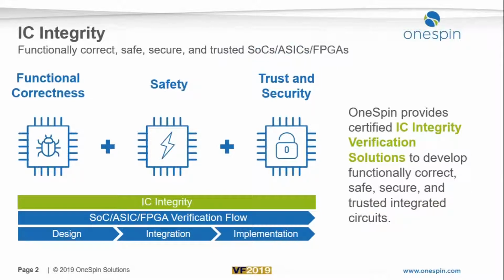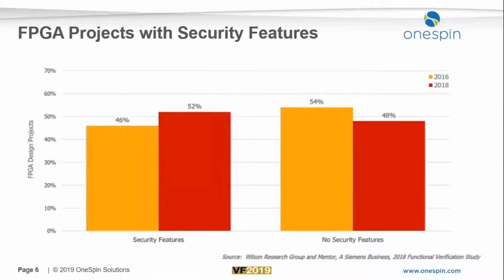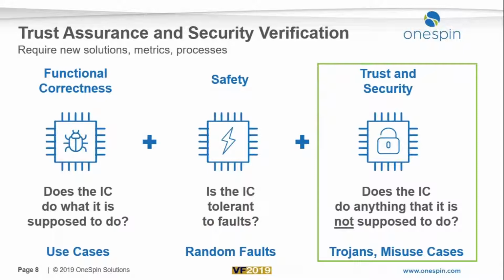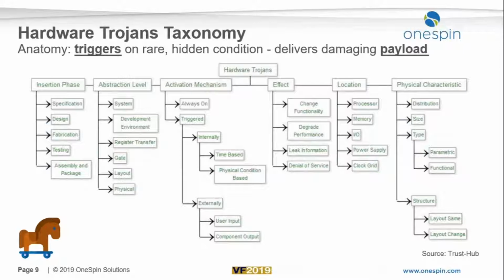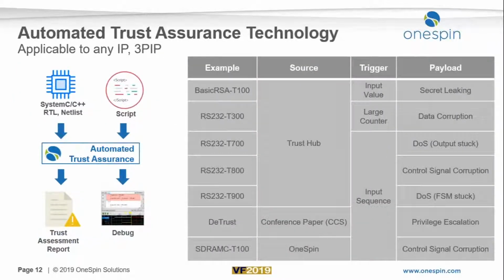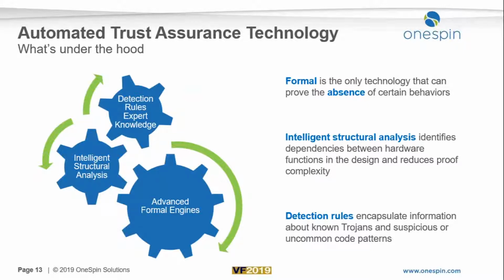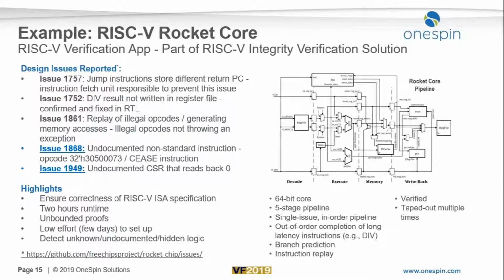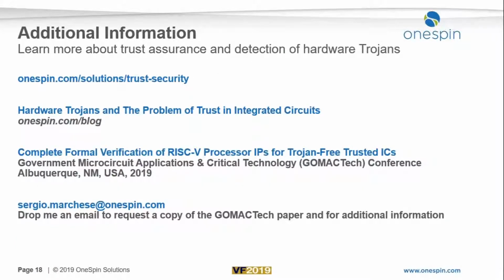Can We Trust Hardware? Detecting Malicious Logic and Trojans in IPs and SoCs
Speaker : Sergio Marchese
Recorded at :  VF Conference 2019
Date : 13th June 2019